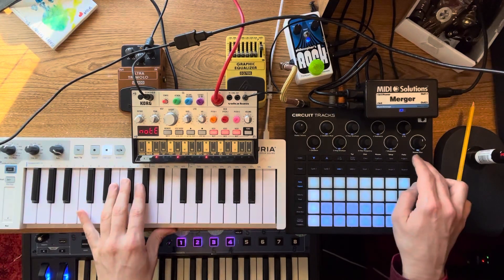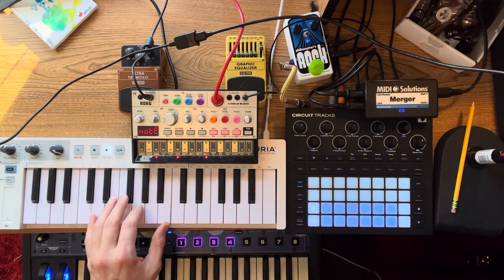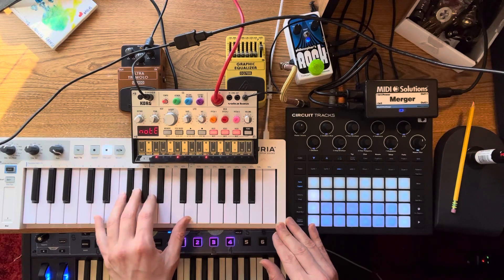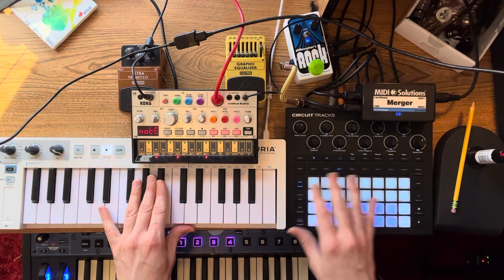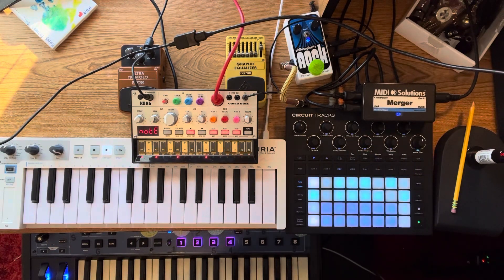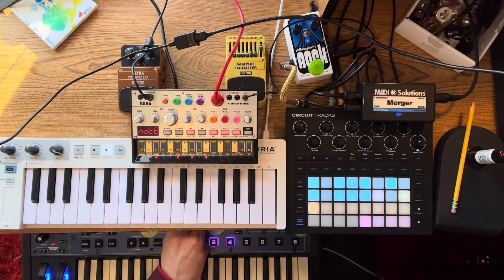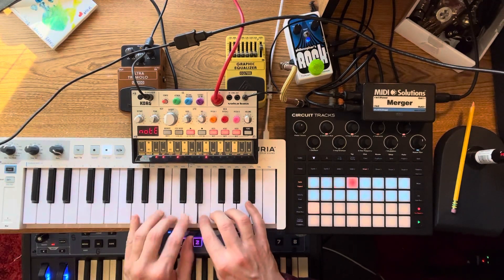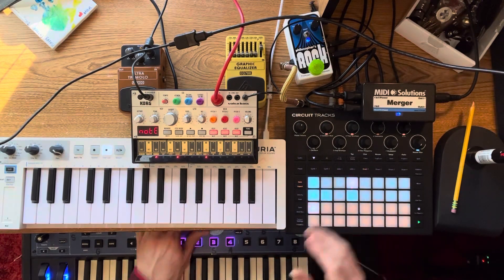Controlling synthesizer modules through Circuit tracks with midi keyboard as input, using a merger.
I explain how to use a keyboard to control modules through the circuit tracks as a sequencer. Hooking up the keystep and using it as a controller of modules sequences from the tracks. Midi outpu on tracks does not “echo” midi input so you don’t hear midi input unless also hooked up to midi thru. A merger combines the thru/out of the tracks so you hear a sequence as you play and then after it is played back in the sequencer.